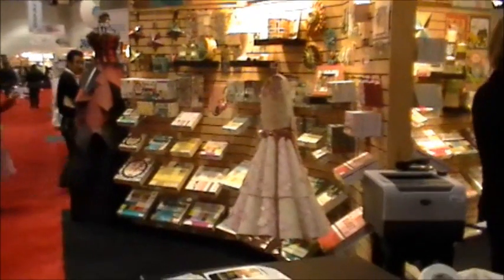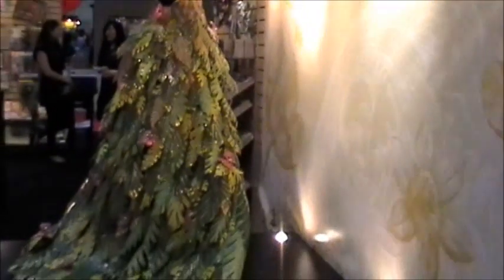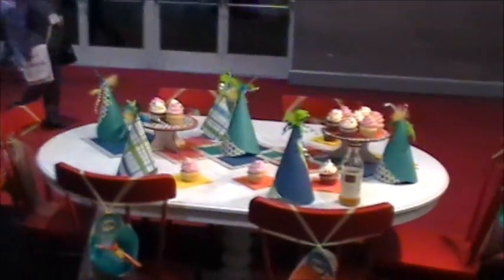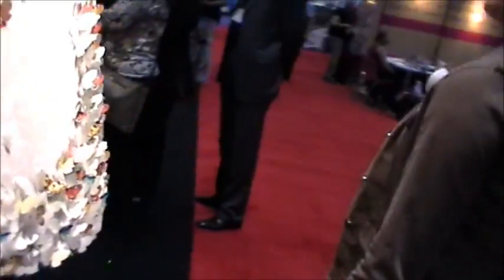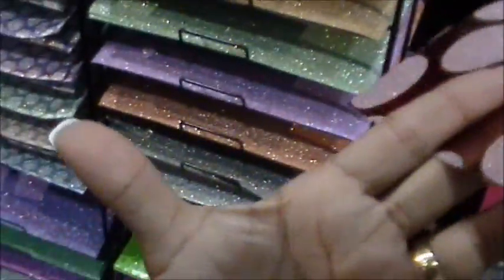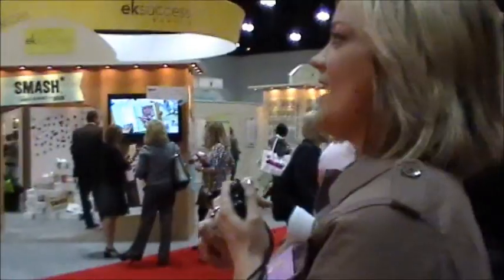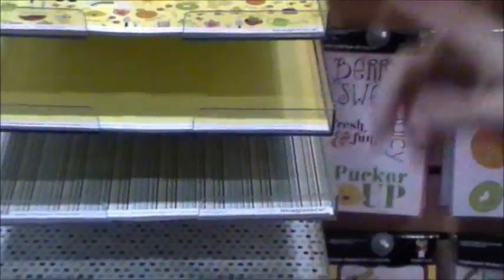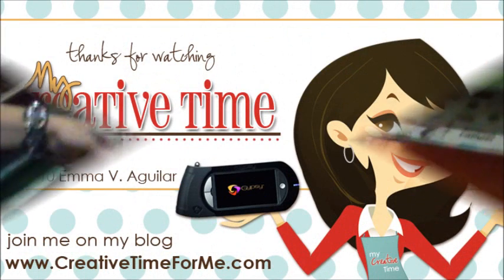Episode 160 CHA L.A. 2011.wmv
CHA Los Angeles 2011